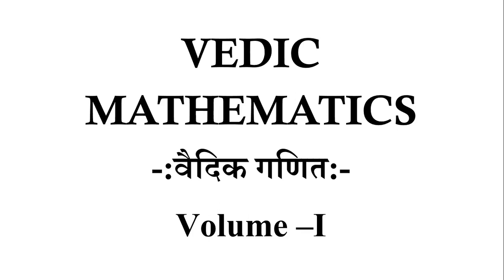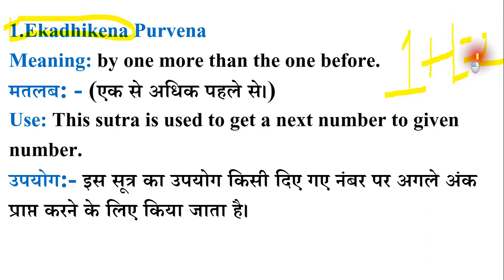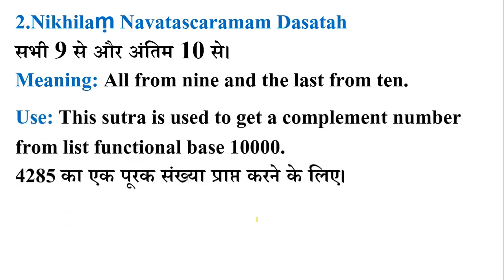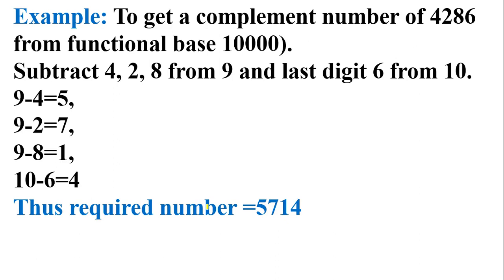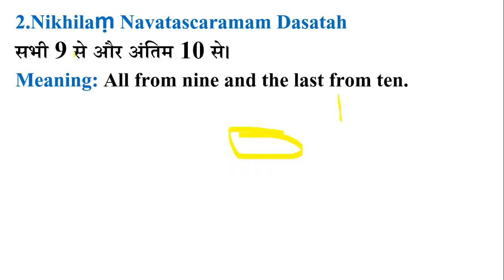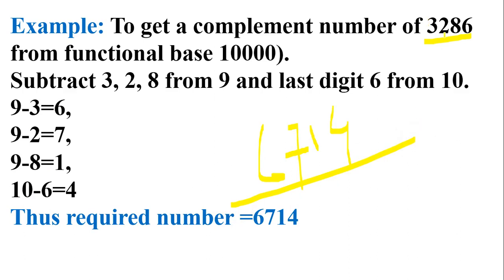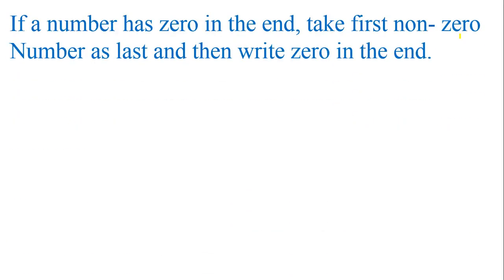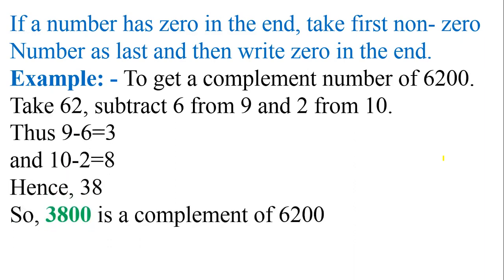वैदिक गणित सूत्र और उनकी व्याख्या, कैसे उपयोग करते है! VEDIC MATHEMATICS Sutras & Their Explanation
1.Ekadhikena Purvena
2.Nikhilaṃ Navatascaramam Dasatah